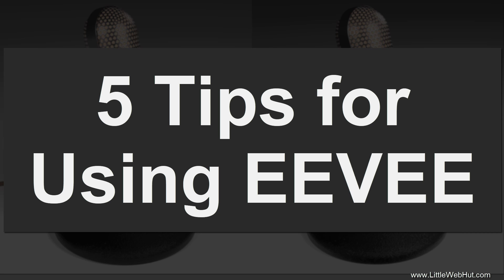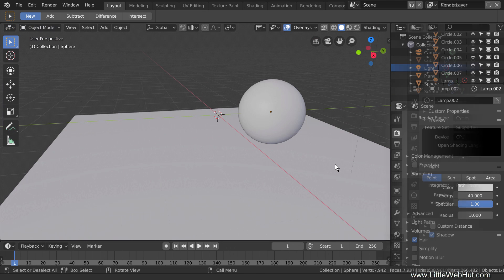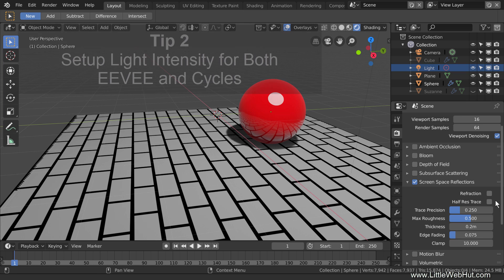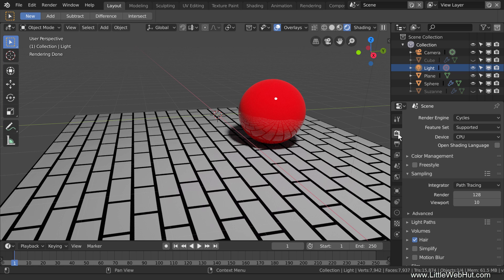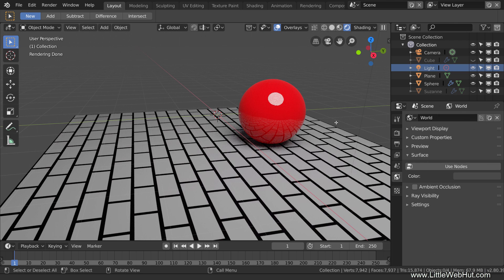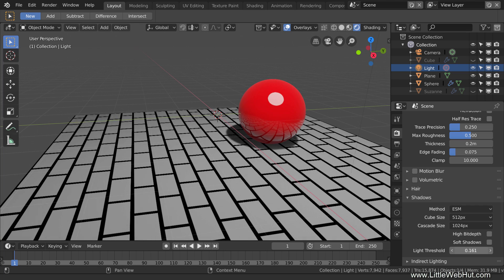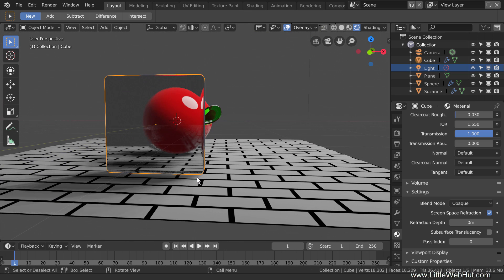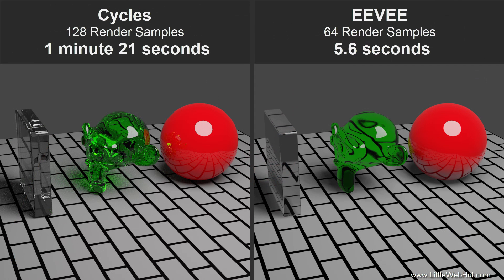5 EEVEE Tips You Should Know: Blender 2.8 Tutorial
This Blender video gives you 5 tips for using EEVEE. EEVEE is a new render engine included with Blender version 2.8.

Blender version used for this video:
Version 2.80 Beta
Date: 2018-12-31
Hash: 4d795cee4938